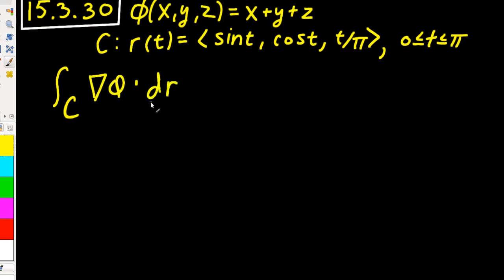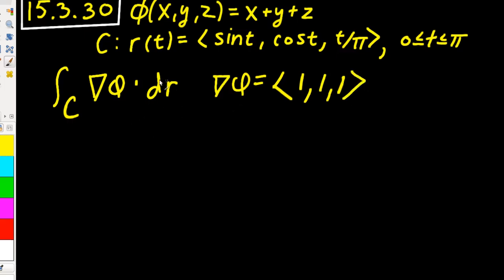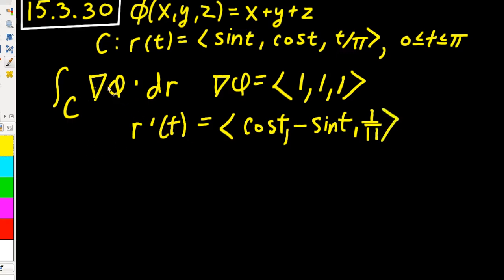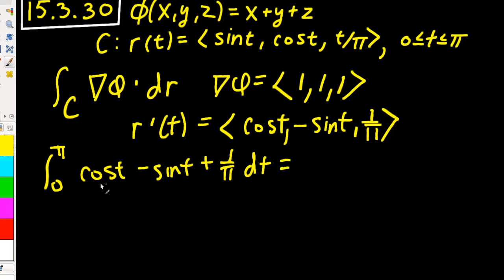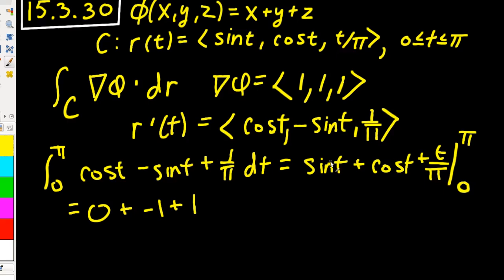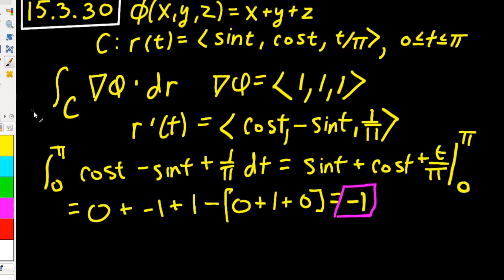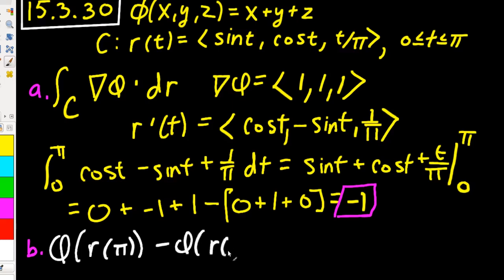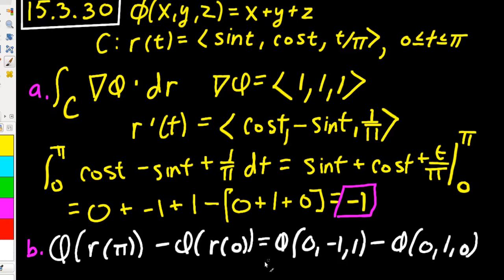Vector Calculus - Fundamental Theorem of Line Integrals Example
Math 385 -  Ch 15 Sec 03 Prob 30